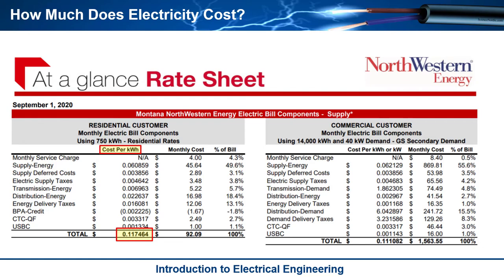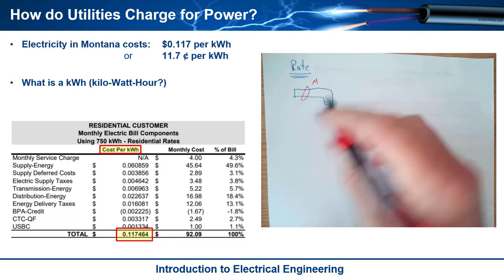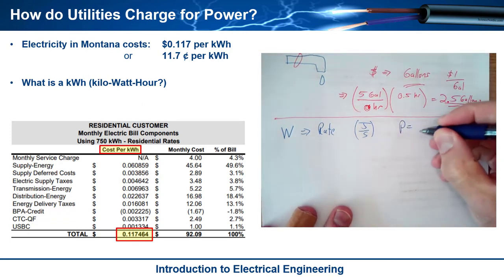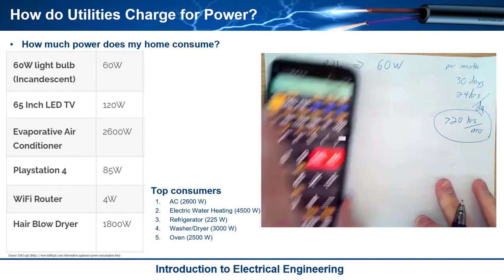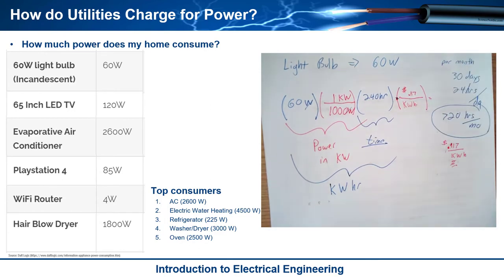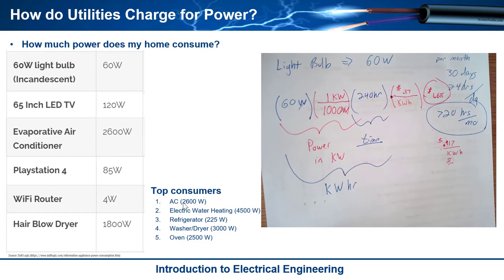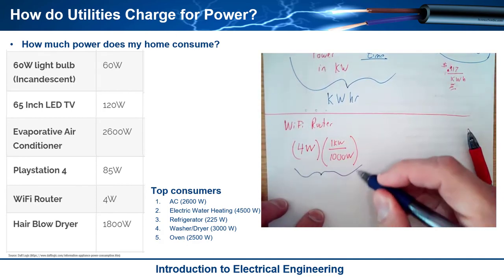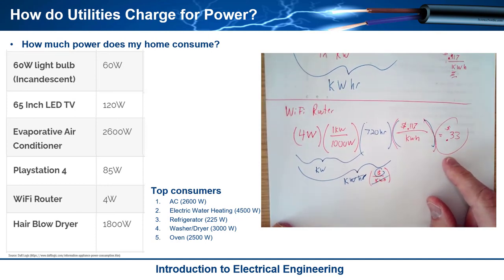AC Circuits - The Cost of Electricity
This video explains how utility companies charge for the use of electric power and how to calculate the monthly expense associated with a device based on its power rating and how many hours it is on each month.